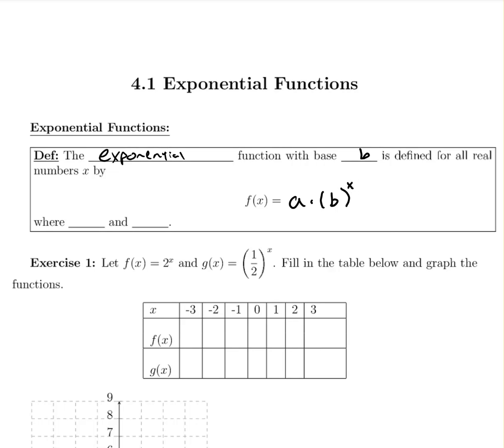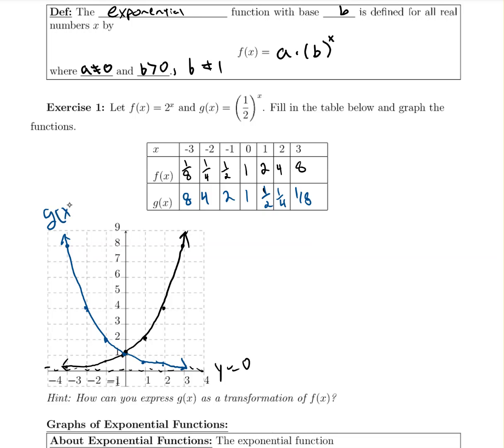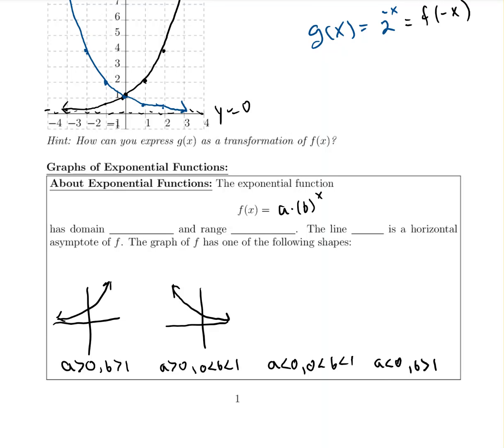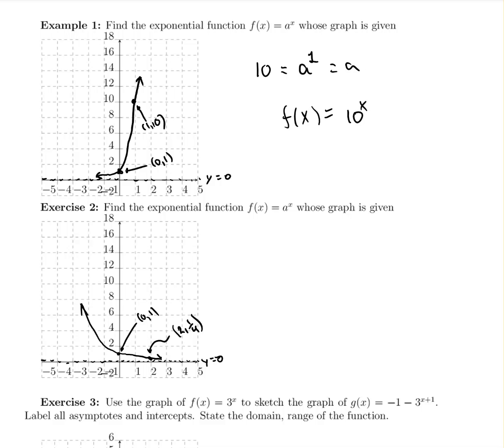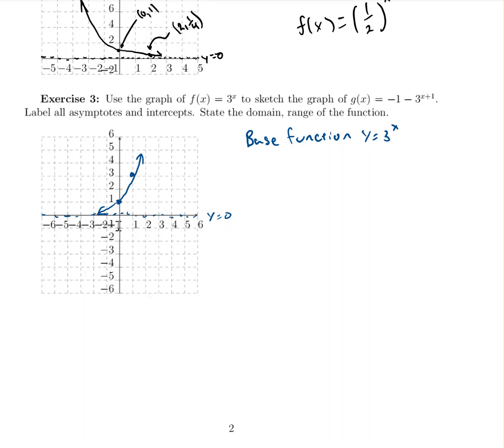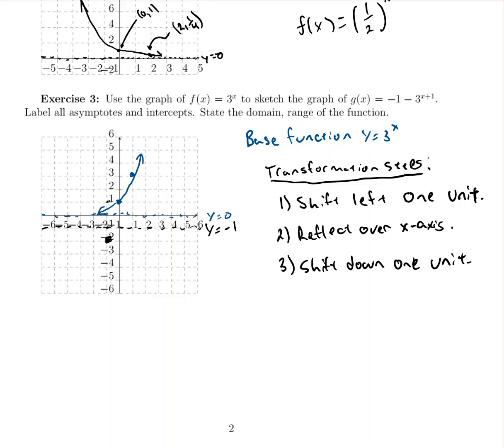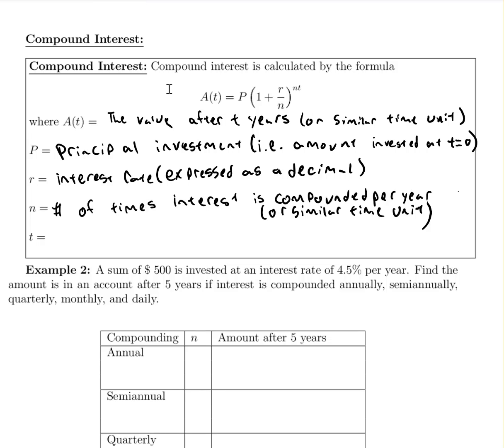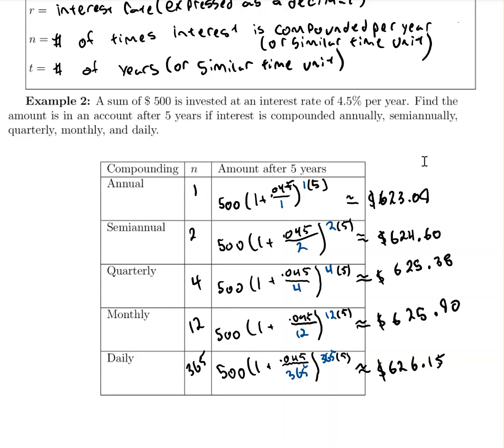Exponential Functions | Exponential & Logarithmic Functions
In this video, I define what an exponential function is. After doing so, we will find equations from graphs, graph transformations, and look at how exponential functions can be applied to compound interest.